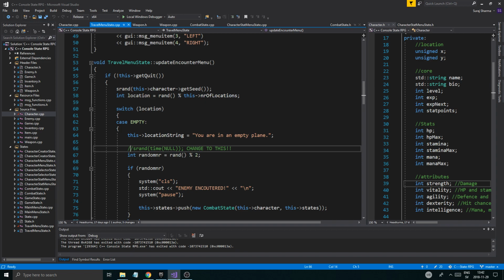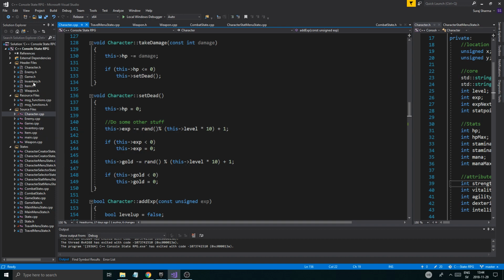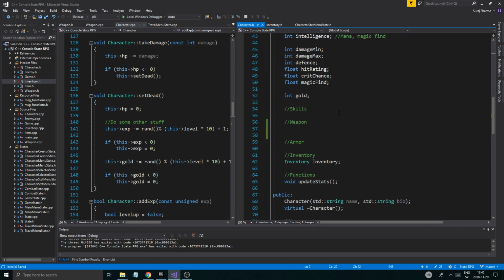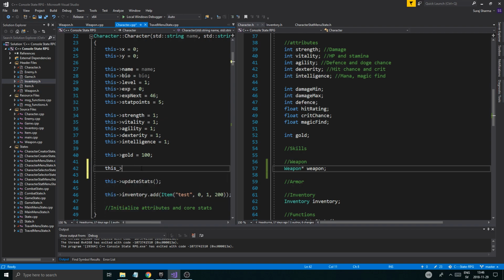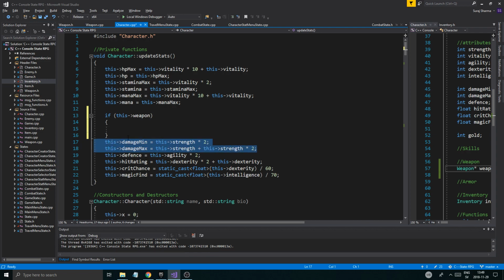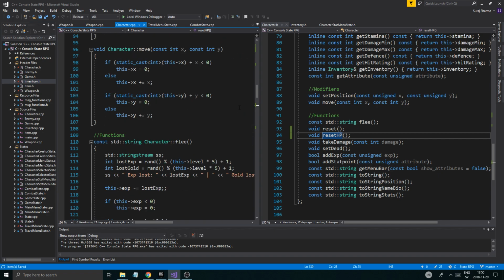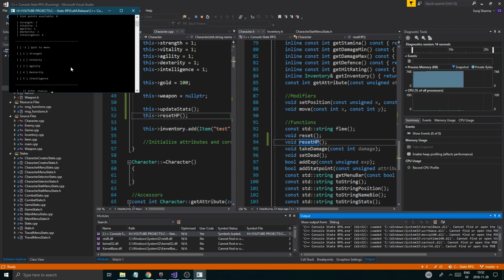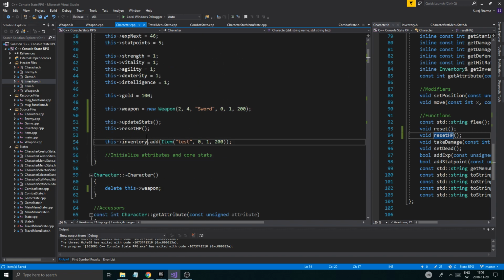C++ Game Development 2 | State RPG 44 | Working on weapon class and fixes